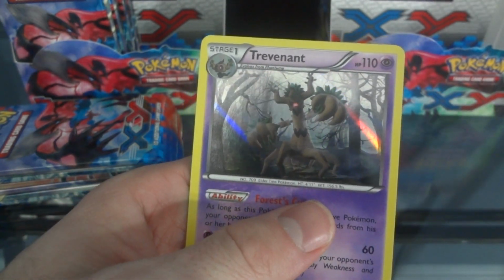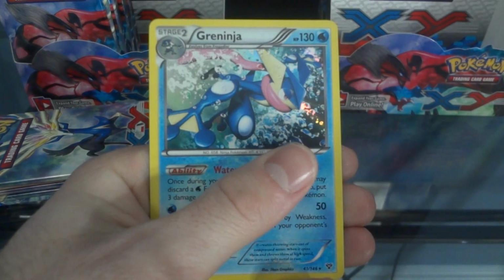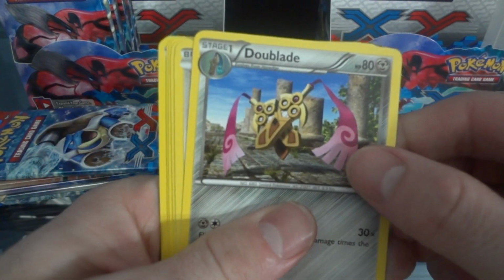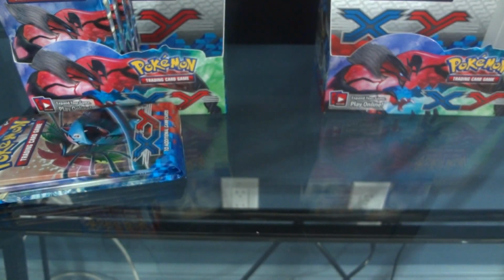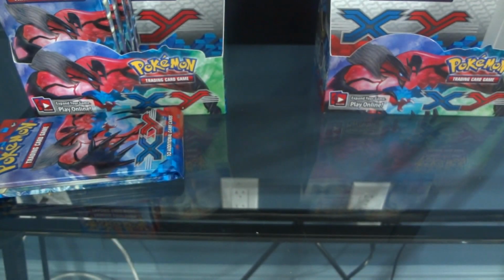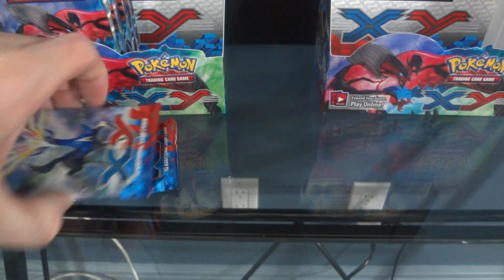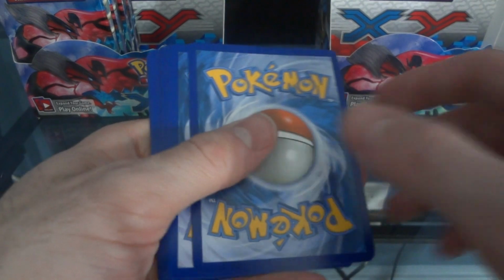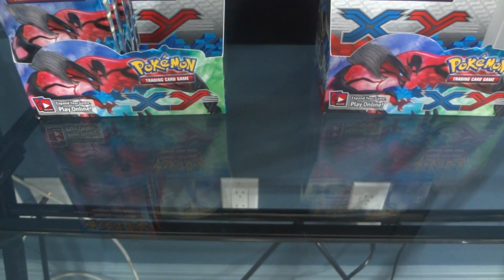Pokemon XY Booster Pack Opening! Part Actual Part 6!